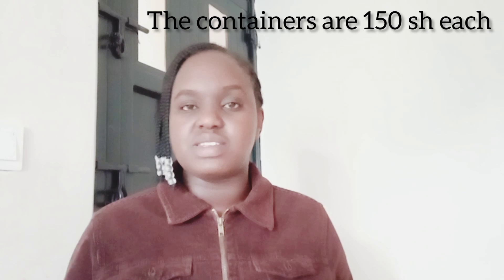COSMETIC BUSINESS IN KENYA/structure and accessories plus their costs**must have😊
Keitwam on Instagram
Cate Kay on fb
catekay55 on tiktok